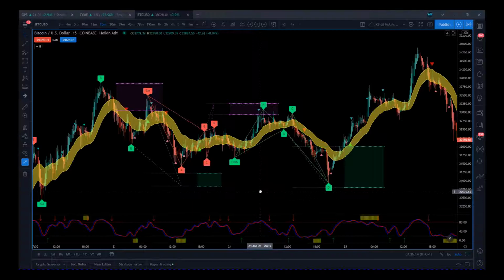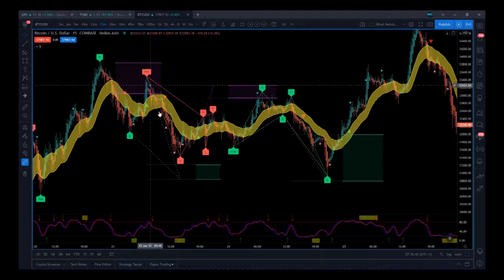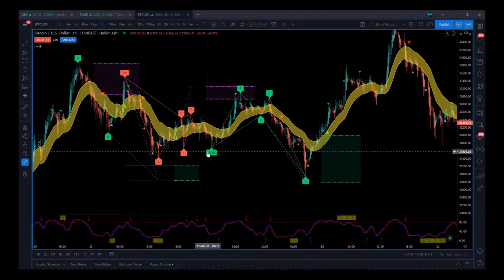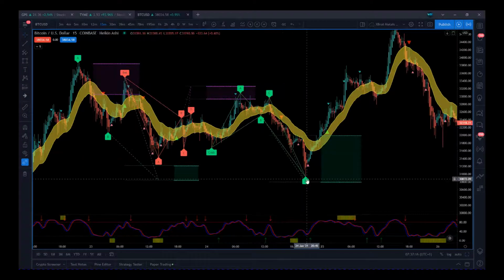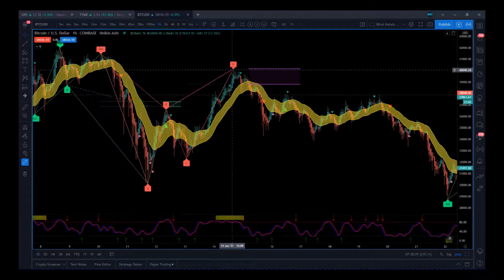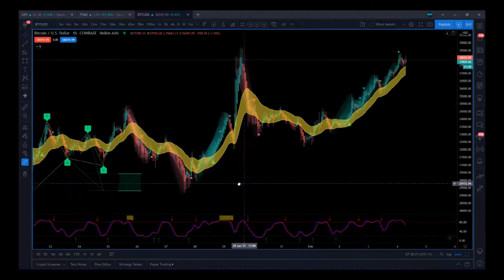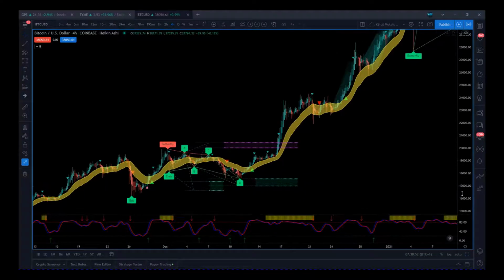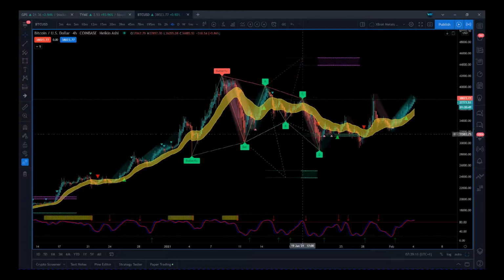Trading Cryptocurrency with 👉Harmonic Patterns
This video highlights key trading aspects when utilizing Harmonics, using Bitcoin BTCUSD as an illustrative example. It is important to note that a trading indicator holds significance not just for entering trades, but also for identifying situations to avoid trading. In cases where the Harmonic Pattern fails to complete within the specified automated completion zone, exercising caution and refraining from taking the resultant trade is strongly advised.

Learn More about all the trading platforms that out Auto Harmonic Pattern Software works